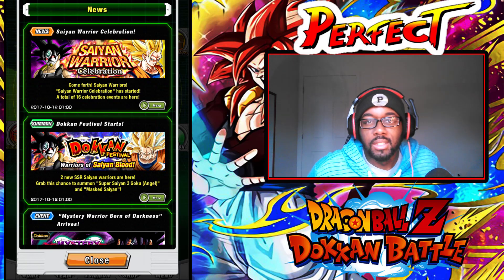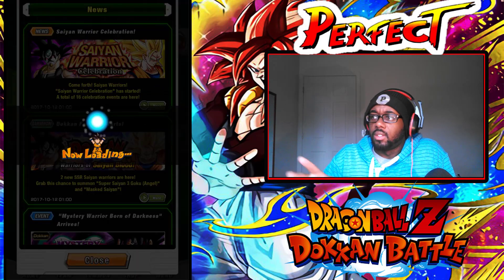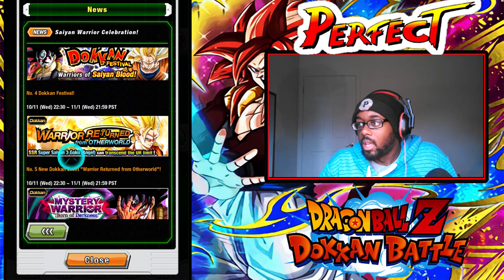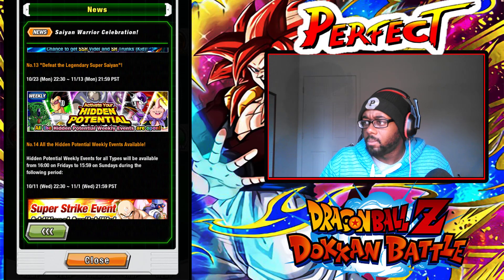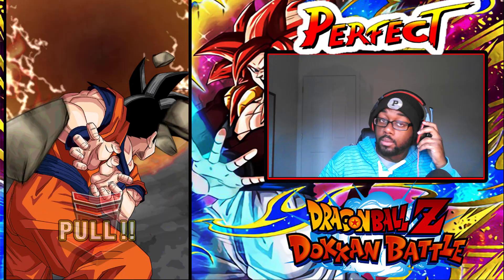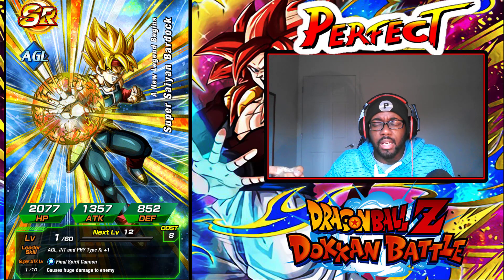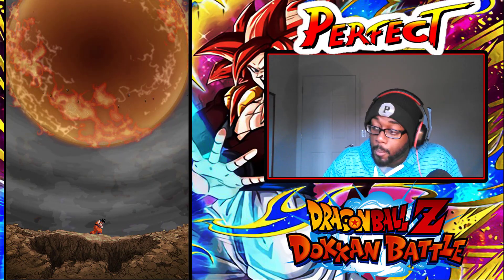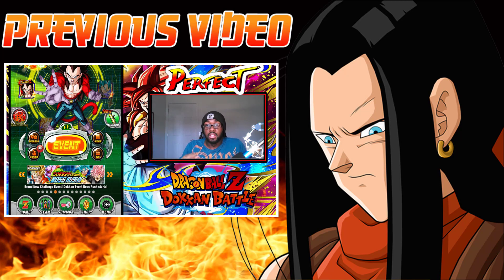I DID IT OFF A SINGLE SUMMON!!! NEW SSJ3 ANGEL GOKU & TIME BREAKER BARDOCK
AND THIS IS TO TAKE IT ONE STEP BEYOND!! ULTRA HYPE!! SSJ3 ANGEL GOKU & TIME BREAKER BARDOCK FESTIVAL SUMMONS!!

Video Like Goal: 100 Likes!! MAKE IT ICY!